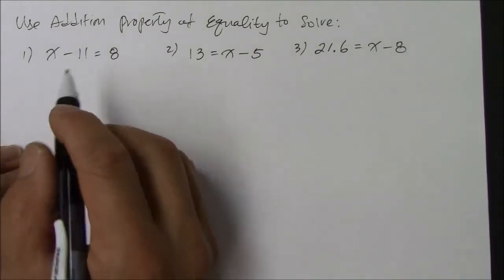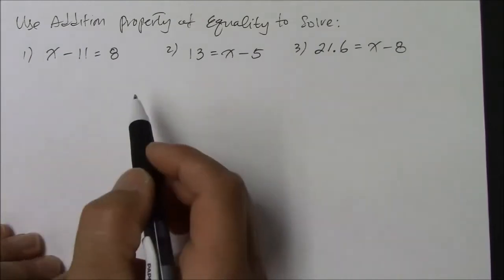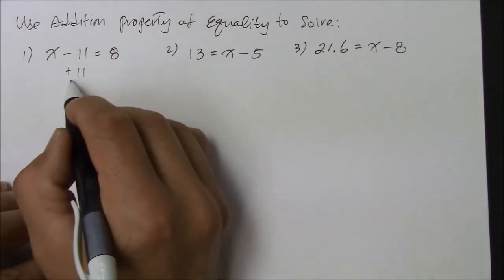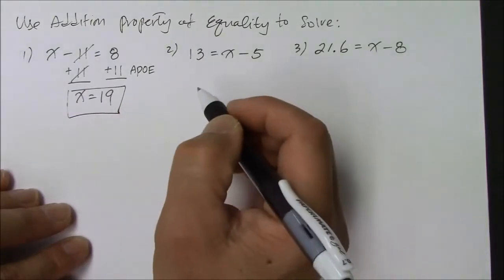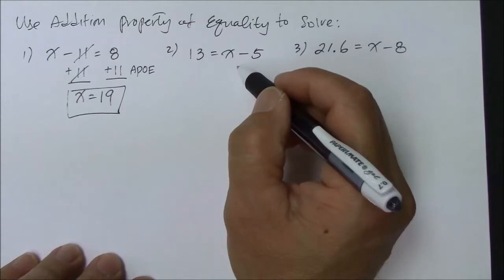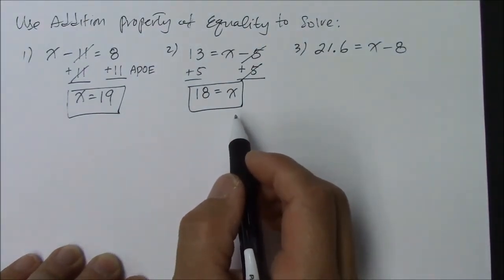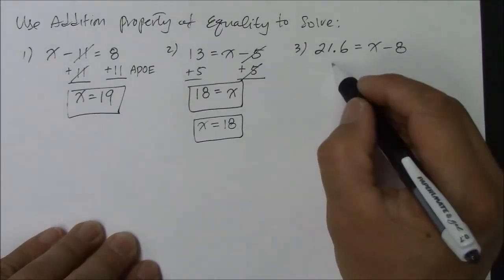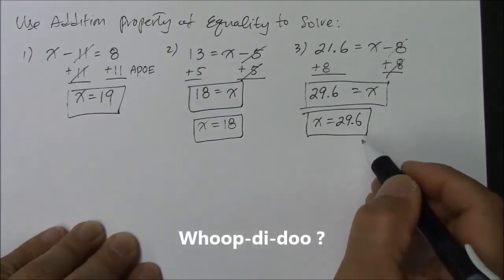501GM Solve Equations by Addition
This instructional video will demonstrate how to solve one-step equations involving Addition Property Of Equality